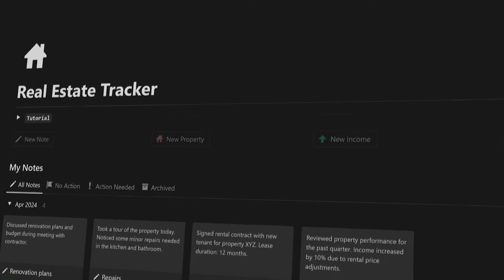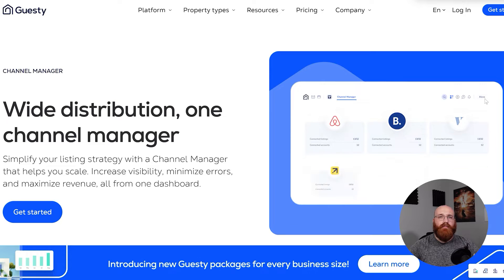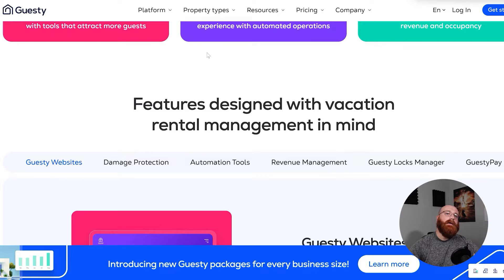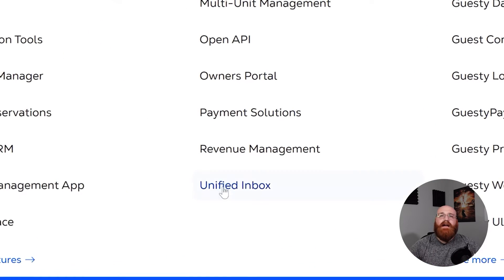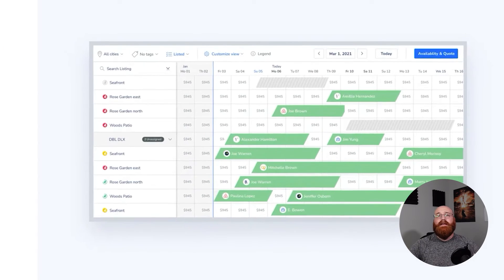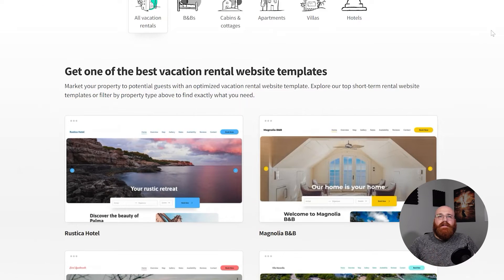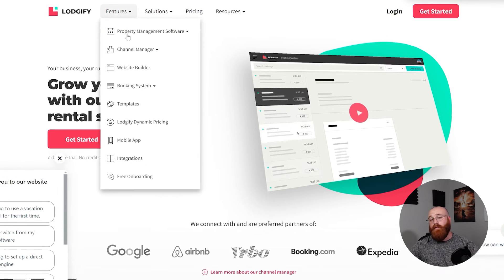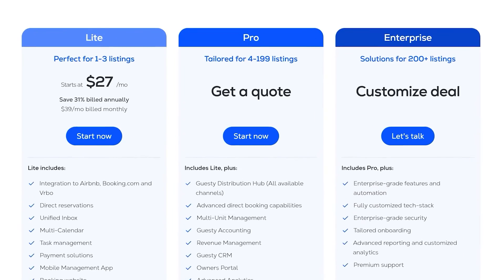Lodgify vs Guesty: Which is Better?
In this video, I'll do a side-by-side comparison of Lodgify and Guesty, exploring their features, user interface, plans, and pricing. I'll also dive into the strengths and weaknesses of each platform, so you can make an informed decision about which one is best for your business. By the end of this video, you'll have a clear understanding of both options and which one might be the best fit for you.

🕑TIMESTAMPS:
00:00 Lodgify vs Guesty
00:35 Bonuses ($500+ value)
01:00 Overview of Lodgify and Guesty
02:21 Key Features
05:00 User Experience and Interface
06:26 What I Think: Which One is Better?

Guesty vs Lodgify: Which is Better?